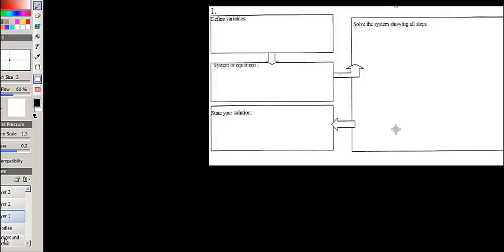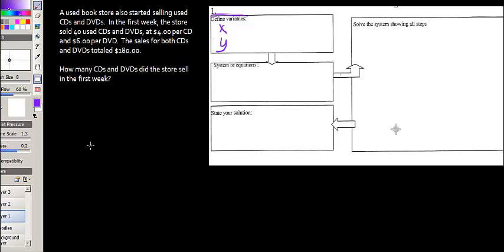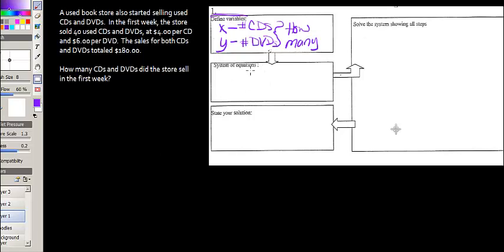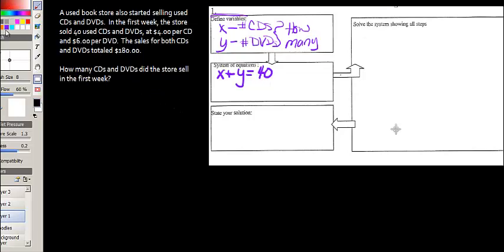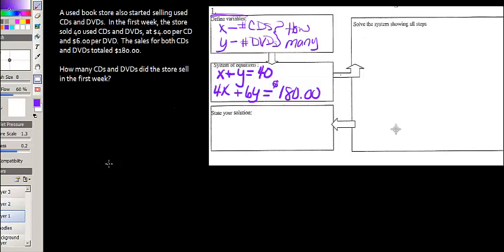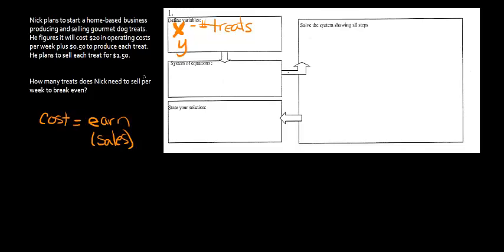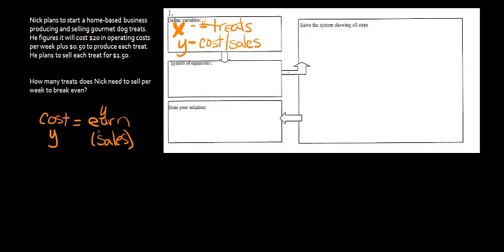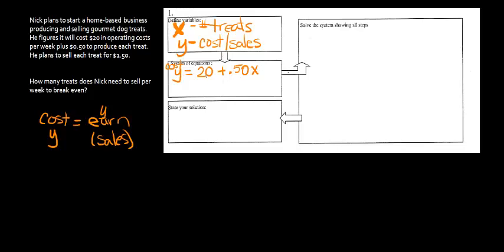Video 2 Writing Systems from words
Lesson 2 on conquering word problems